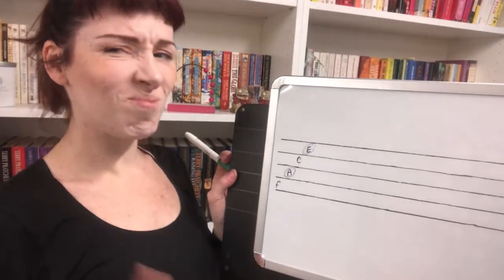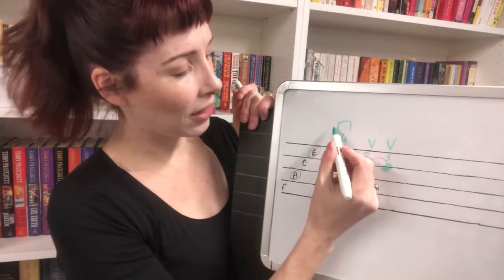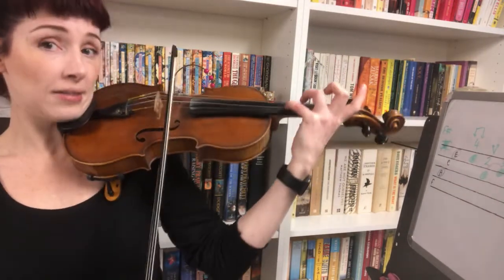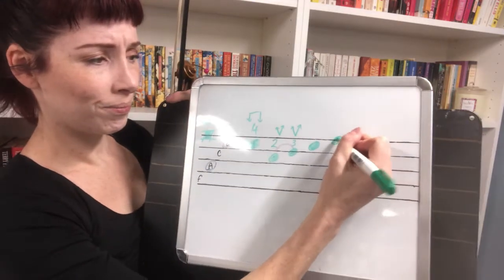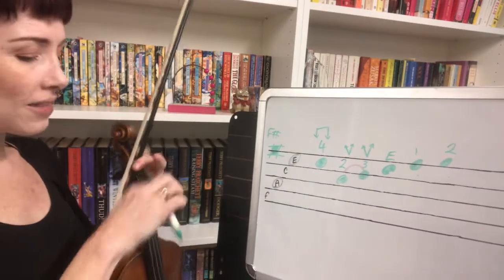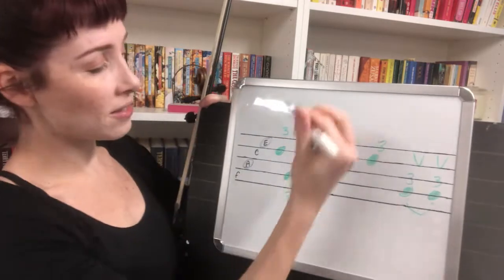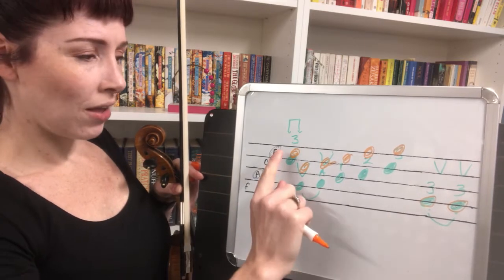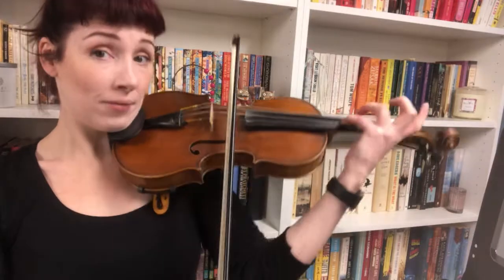Suzuki Violin Book 1 no.15 Introduction to note-reading on treble clef: violin & 2nd phrase Minuet 3